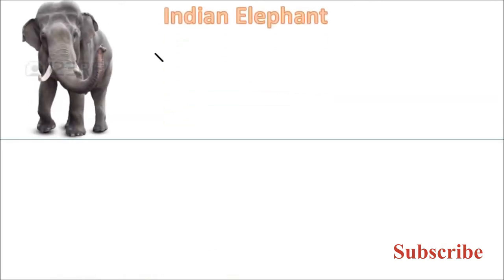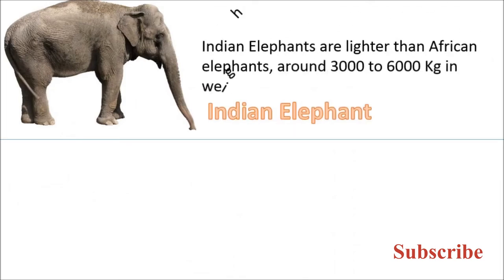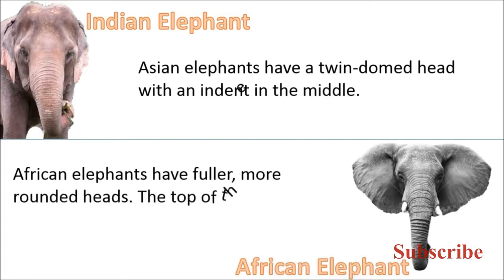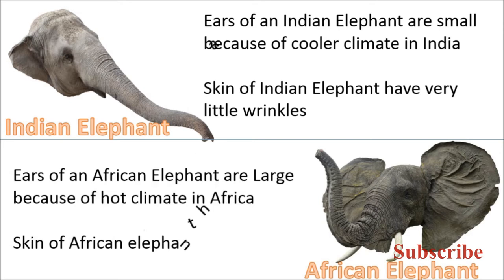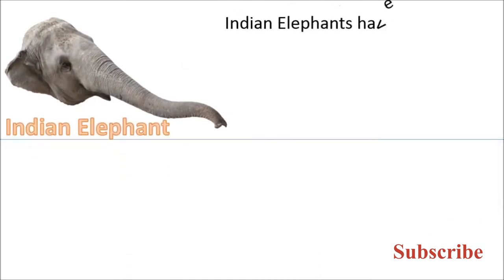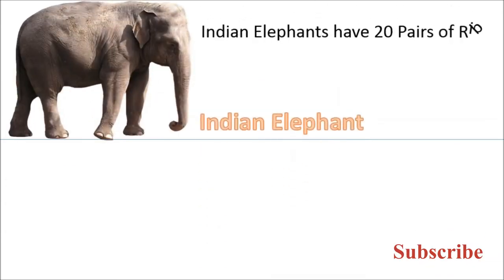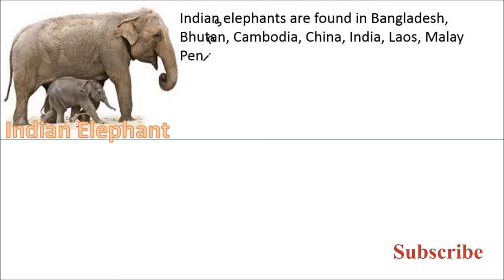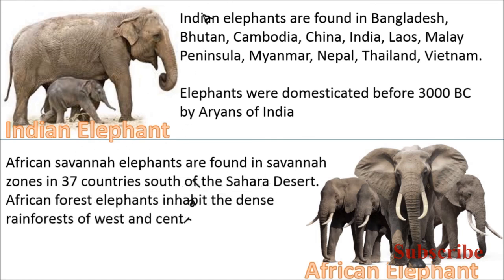What is difference between Asian and African Elephants | asian vs african elephant comparison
What is the difference Between Asian and African Elephants?

Asain elephants and African elephants have lots of differences between each other.
Asian and African elephants can be differentiated most easily by their ears, their head shape, and their tusks.

but Asian and African elephants have lots of differences between each other.

Watch the video to learn more about this beautiful gentle giant.